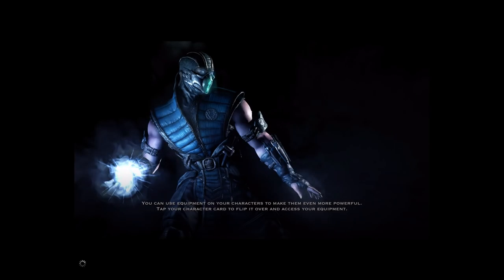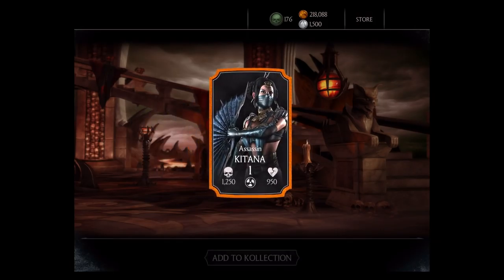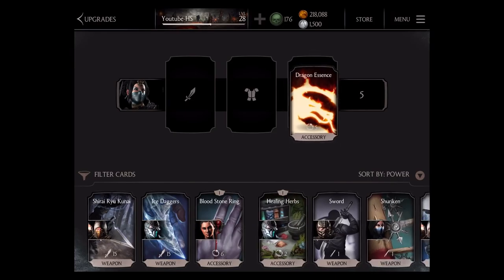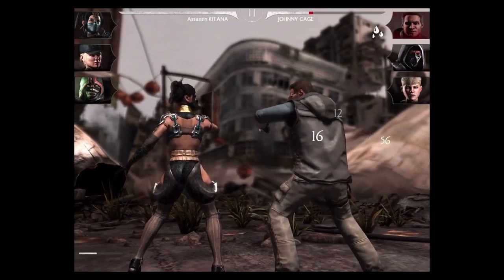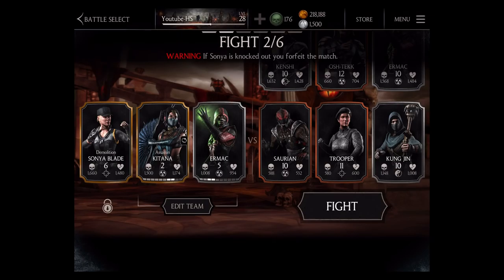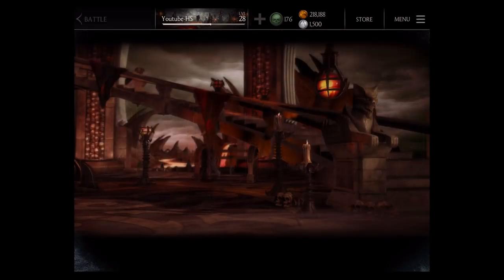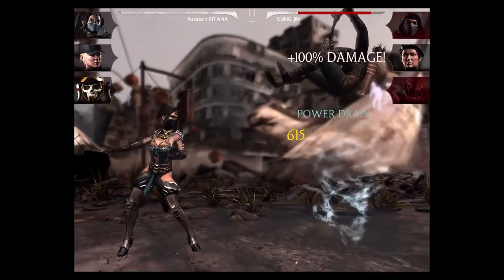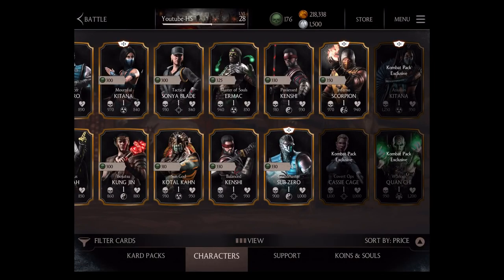(60FPS)Mortal Kombat X iOS - Kombat Pack #4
In this Mortal Kombat X video, after Sonya Blade's Fatality on Boss Kano, we open up the Kombat Pack #4 for 120 Soul Koins.

Inside we receive:

Special Attack 2(Gold)
Appendages(D'Vorah's Health Boost)
Assassin Kitana(Kombat Pack Exclusive, first)

Assassin Kitana has 1,250 Damage, 950 Health, 850 Toughness, and 1,100 Recovery, making her a high offense, low health card.

Passive:  Assassin:  Ambushes opponent on tag in with vicious stabs causing bleed.  Kitana also generates 20% more power.

We do a couple of fights within Tower 5 to show off Assassin Kitana and how useful Ermac's passive is.

Every Mortal Kombat X video will have the MUCH BETTER intro at the end of the video, since it's epic.